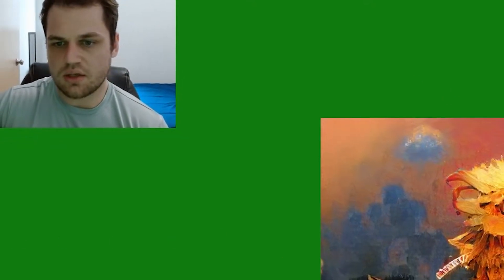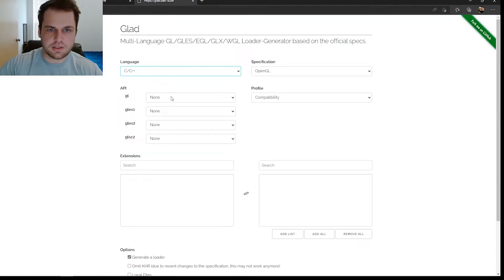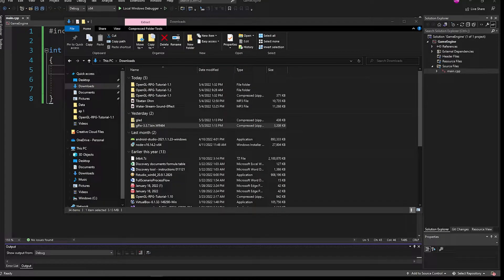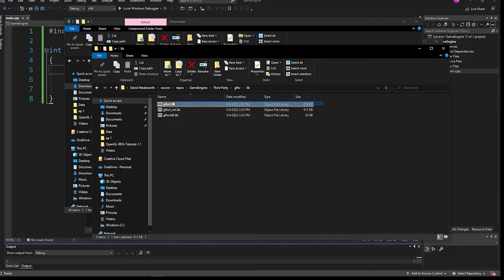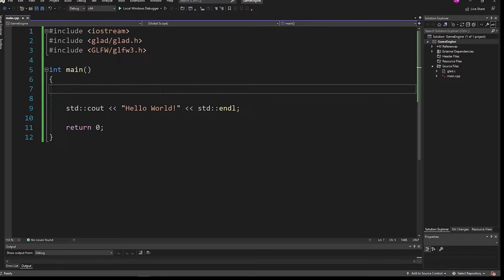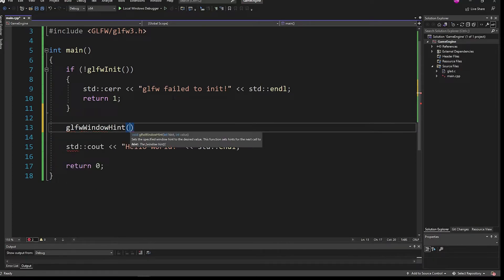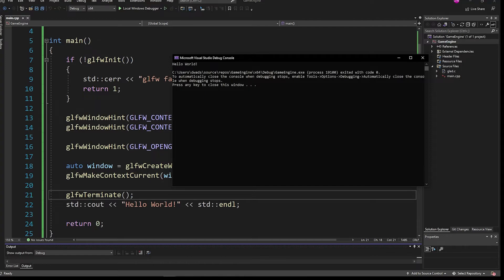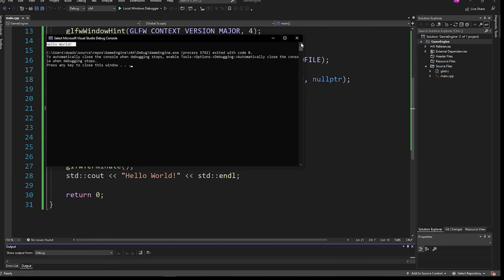How To Make A Video Game (OpenGL/C++) - #1 Hello Window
Learn to make a videogame from scratch using OpenGL 4.6 and C++ with David.

In this episode we create our developer environment and set up our windows application using glfw and glad.